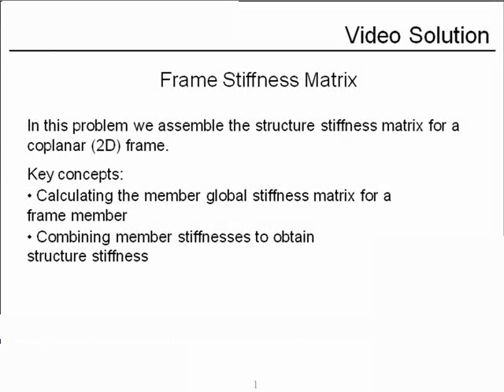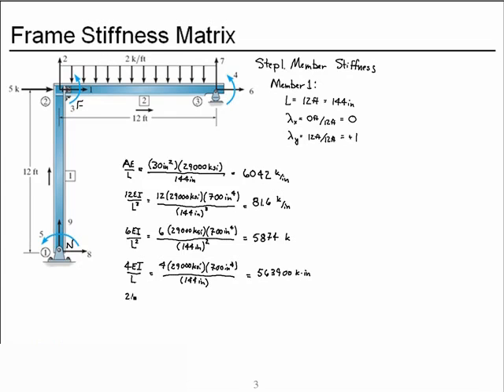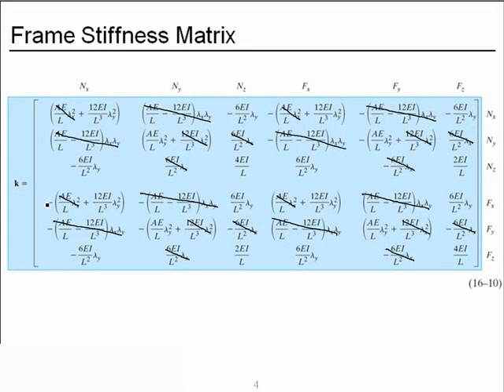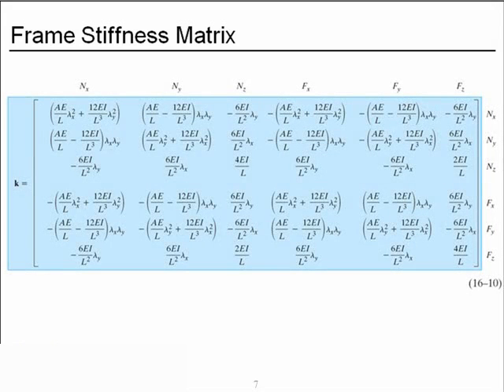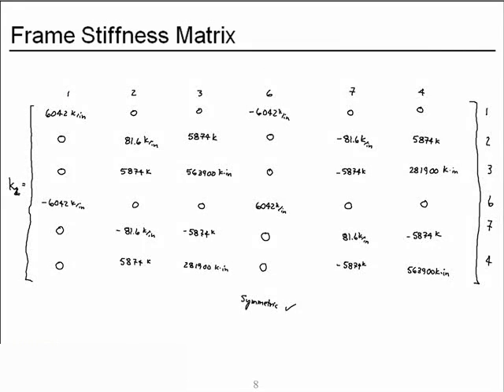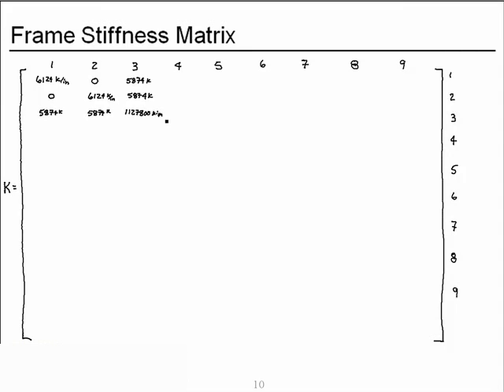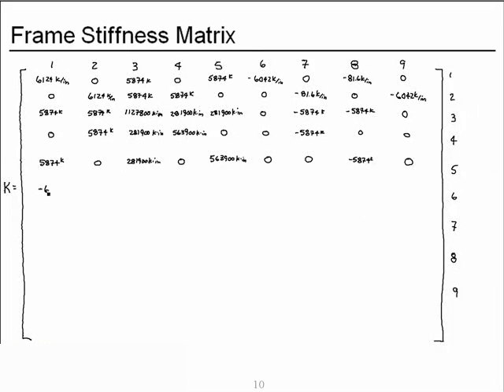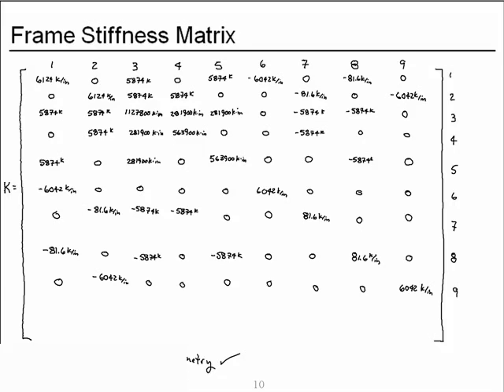Chapter 16-Frame Stiffness Matrix